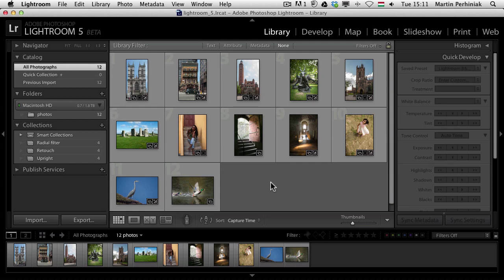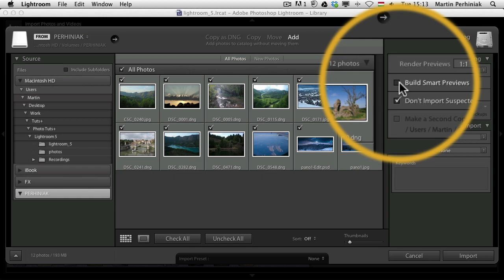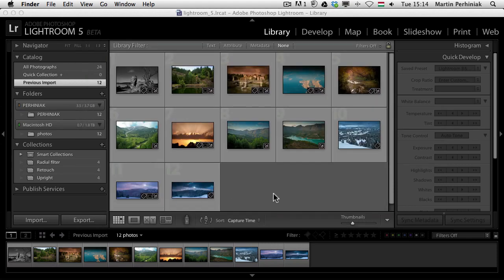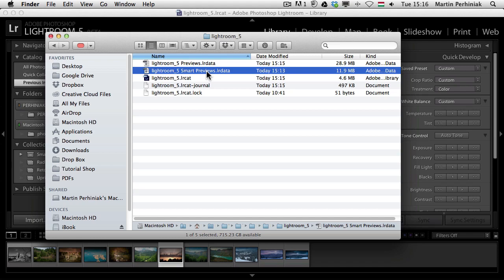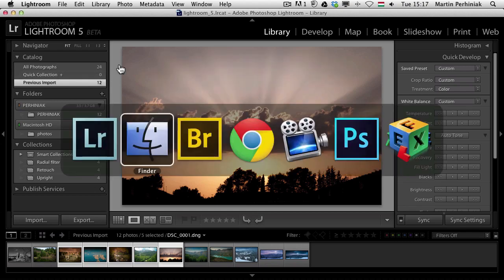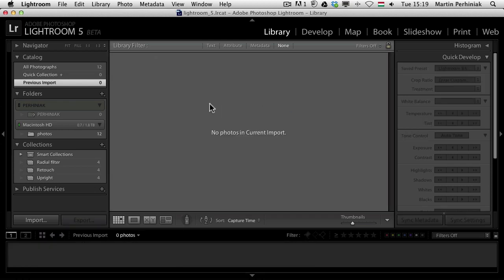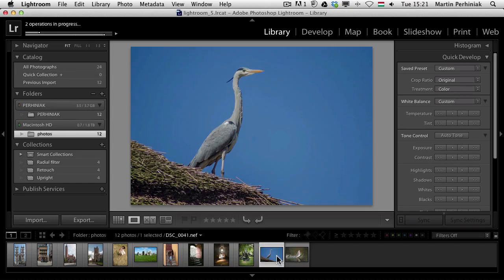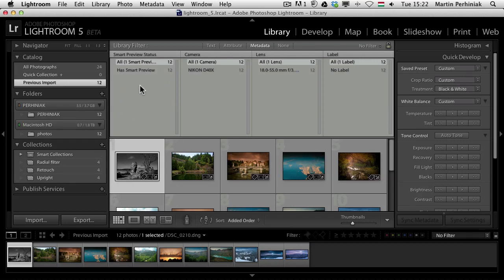Lightroom 5 Features: Using Smart Previews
Adobe Photoshop Lightroom 5 Beta offers a very exciting new way to work with your catalogs. In the past, you had to rely on your original photo files to be able to make changes in the Develop module, but now you can use smart previews. This feature keeps a highly reduced file size version of your photos next to the catalog, so you can keep working on your photos even if you don't have the photos with you.